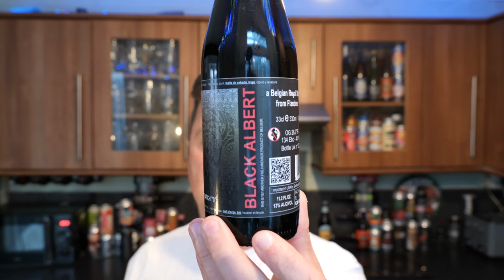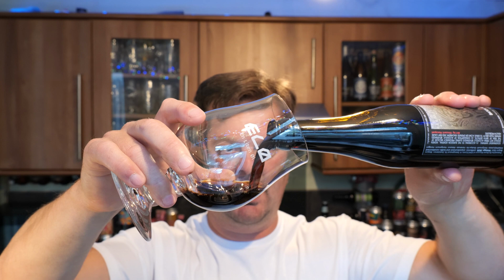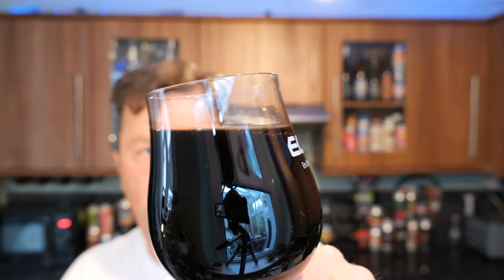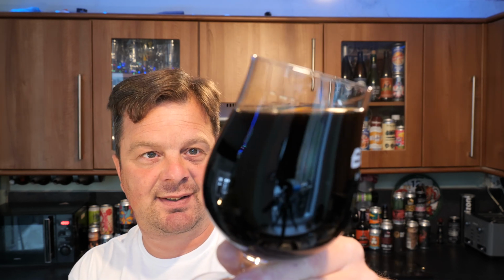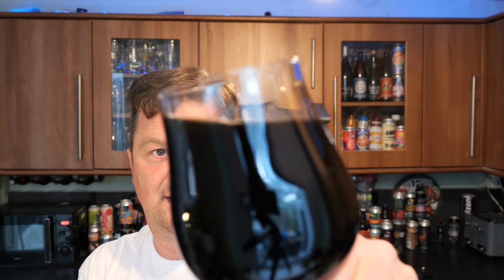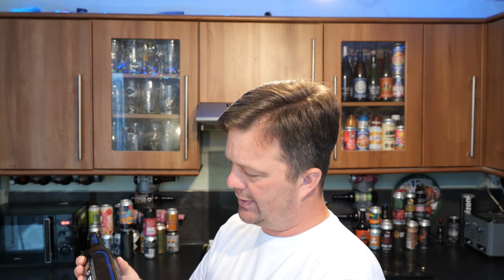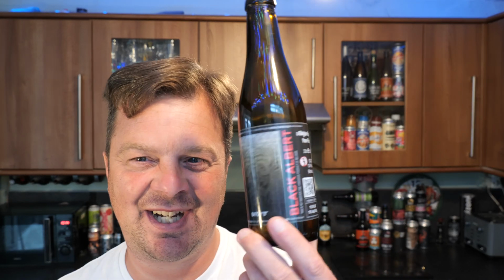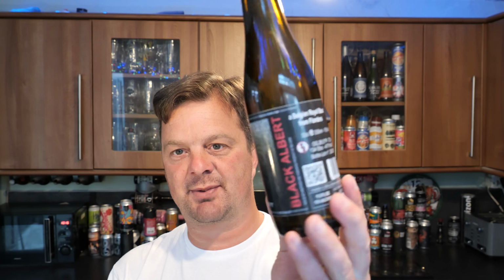De Struise Black Albert Royal Stout By De Struise Brouwers | Belgian Craft Beer Review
Recorded In 4K Ultra HD Real Ale Craft Beer Reviews De Struise Black Albert Royal Stout By De Struise Brouwers | Belgian Craft Beer Review